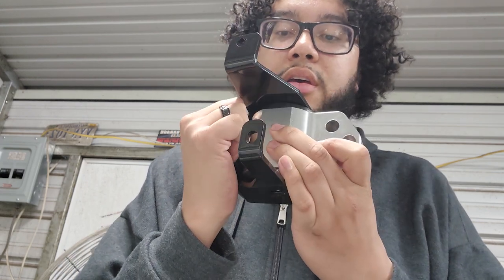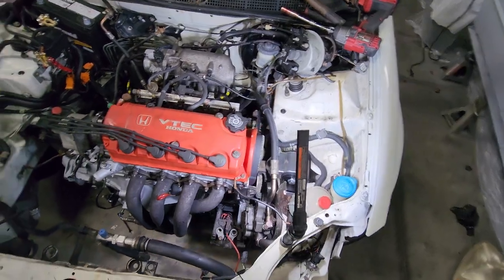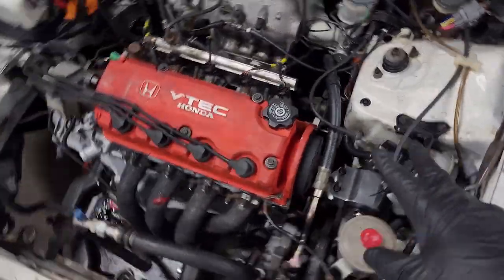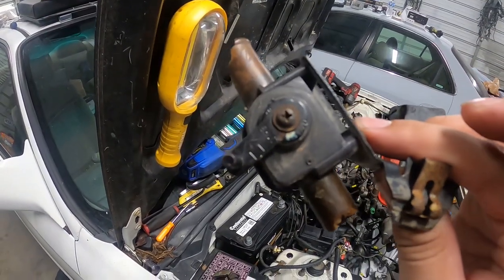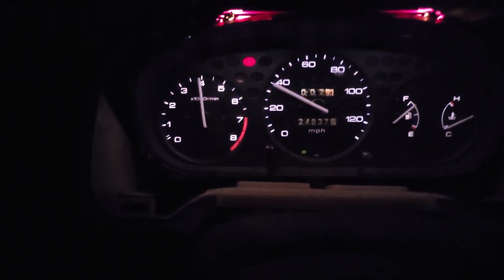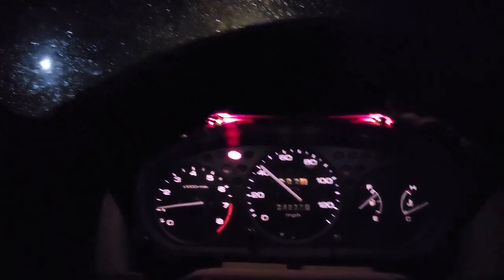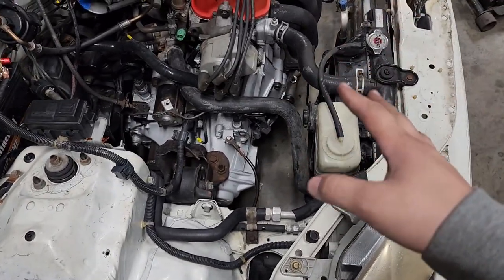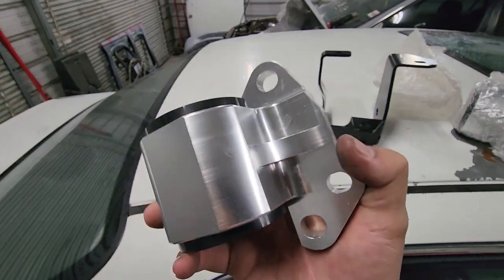Budget Honda Civic EK Project | D16Z6 VTEC | First Drive?